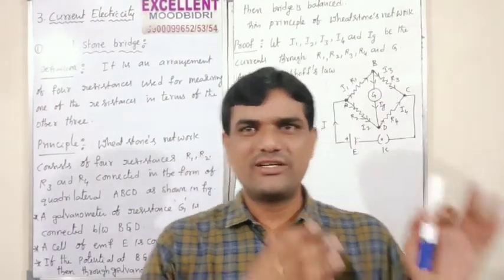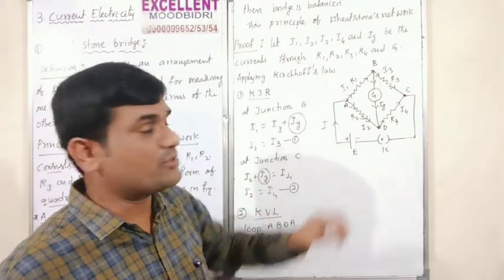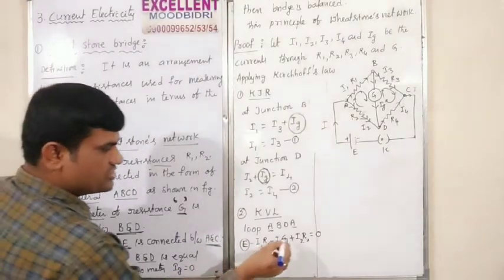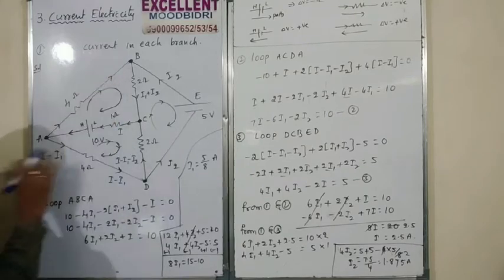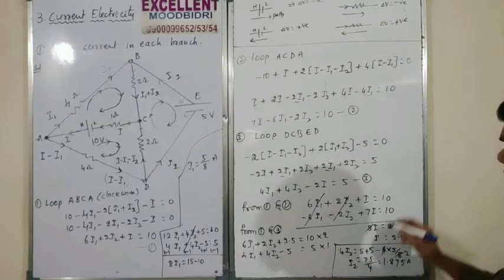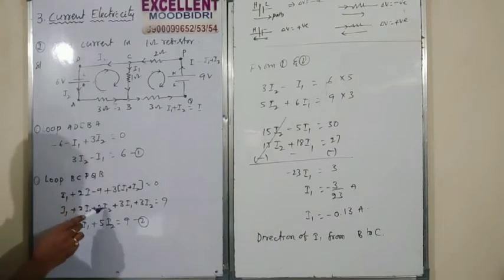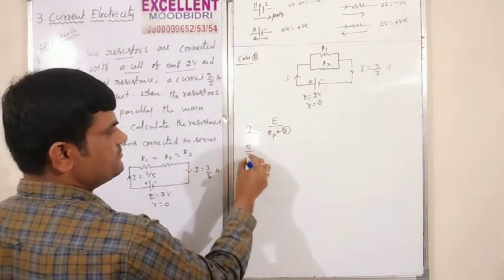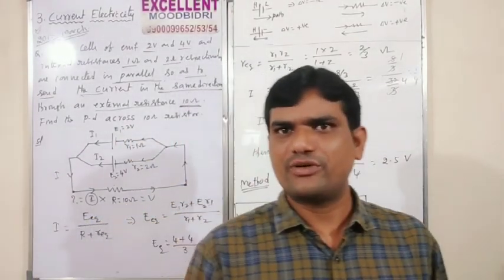Current electricity part -10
Wheat stone's bridge